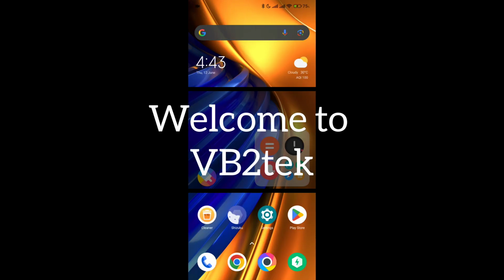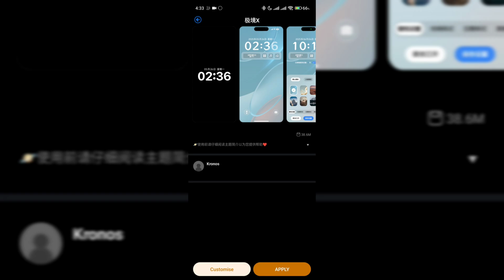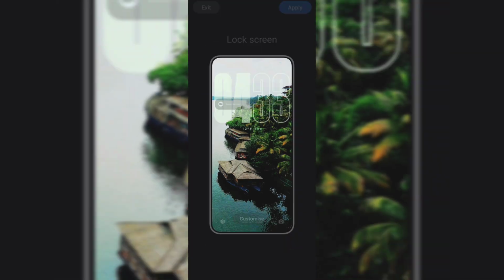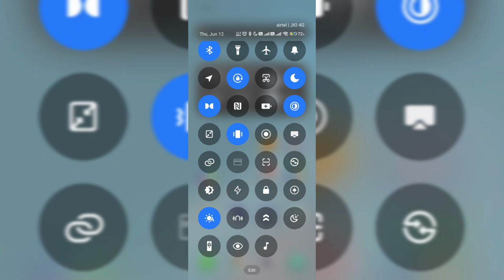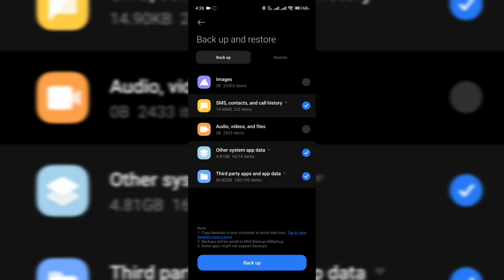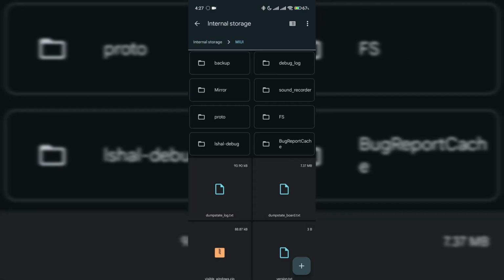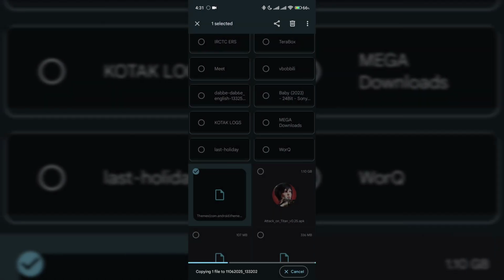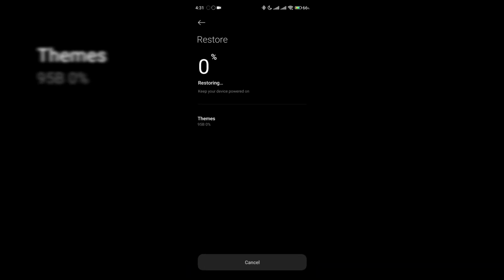🎯 How to Get iOS 26 Glass Icons on Your HyperOS Device!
Want that sleek iOS 26 look on your Android? 🔥
This trick will transform your home screen — perfect for Android customization lovers!

👉 Don’t miss out — watch till the end!

for only Liquid glass theme icons for your Android
search "Glass q bomb" in the themes app

Musician: jiglr